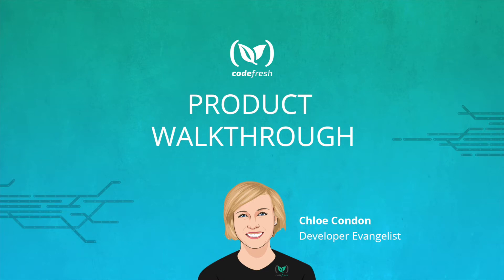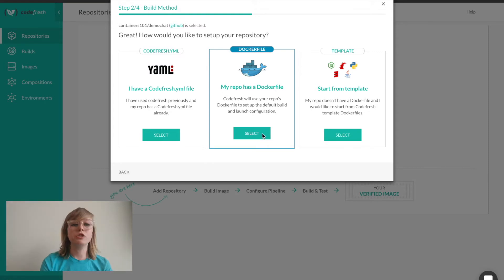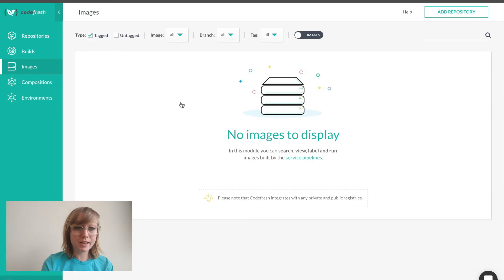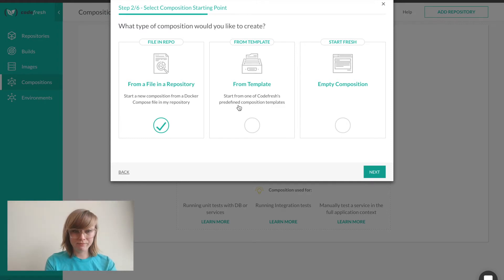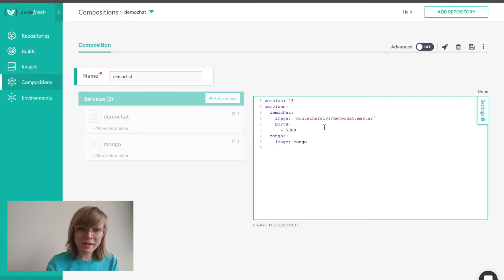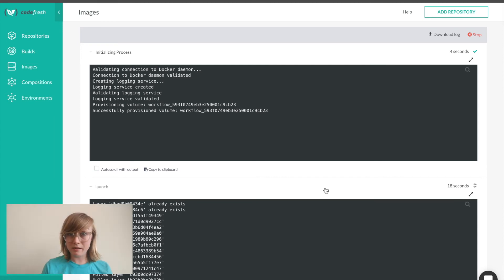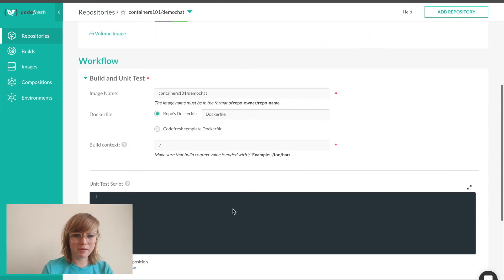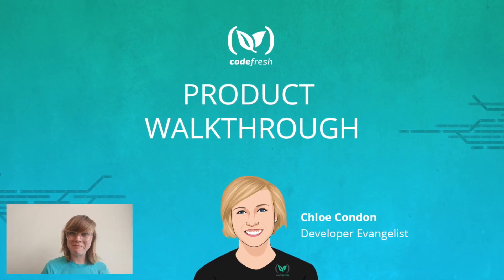Codefresh Walkthrough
A product walkthrough by Chloe Condon- Developer Evangelist at Codefresh.

Codefresh is a Docker-native CI/CD platform. Instantly build, test and deploy Docker images.

to get a free account today!